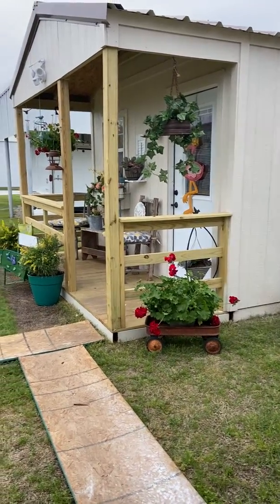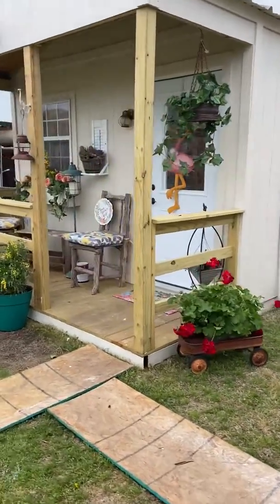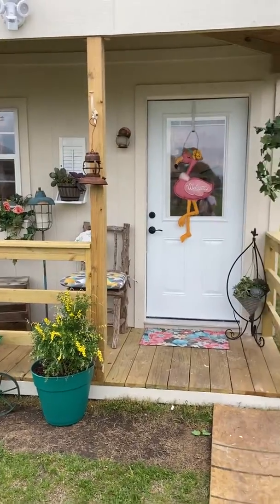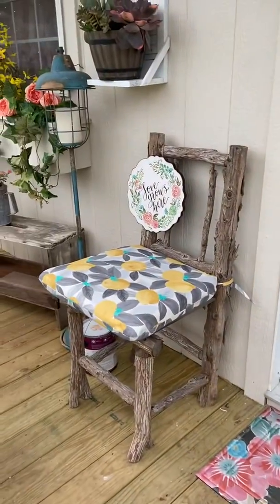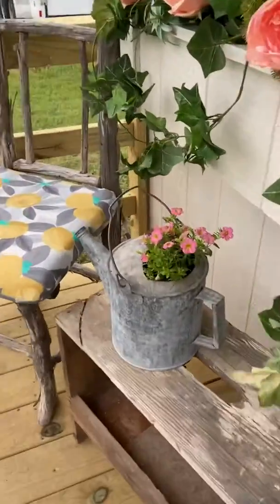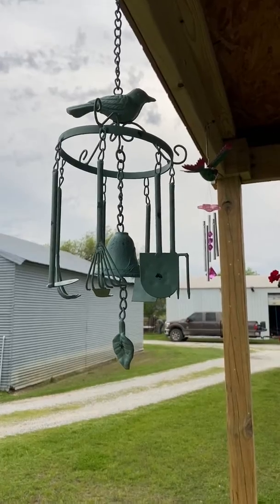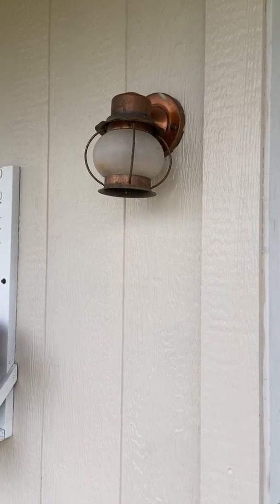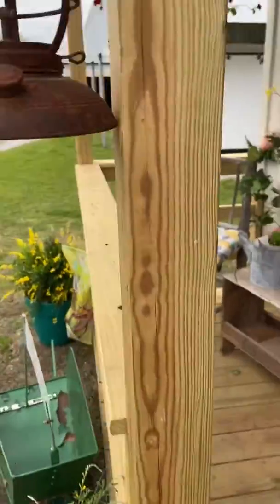sneak peak of outside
Outside of She shed/Craft House. Inside reveal hopefully tomorrow. Wow, this is lots of stuff to move.